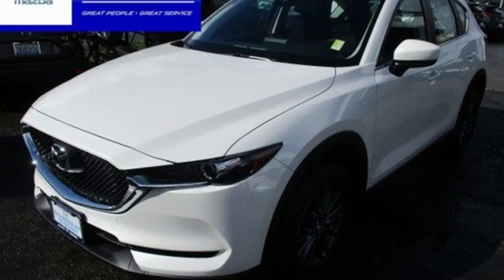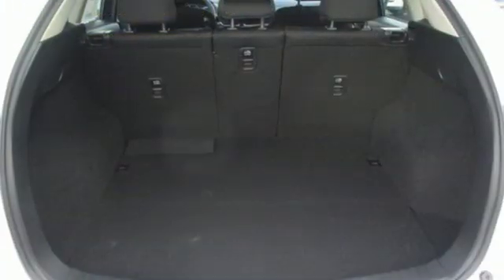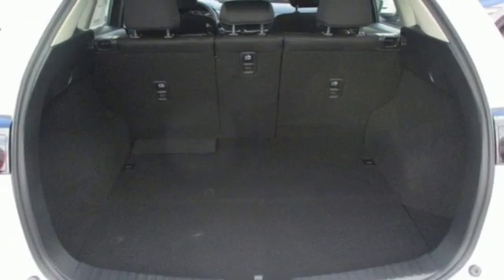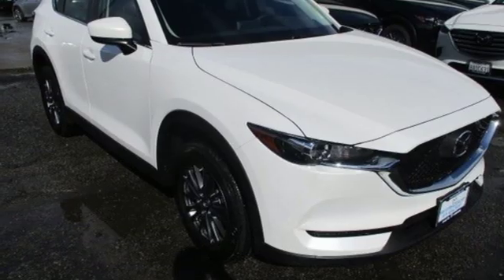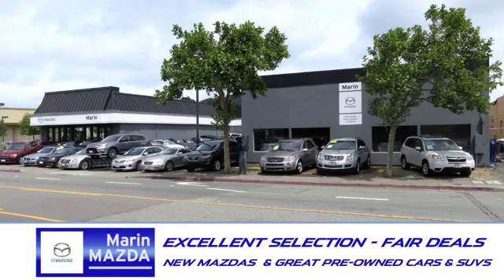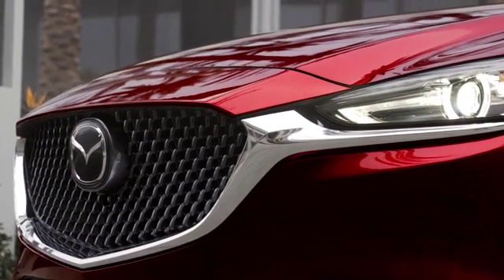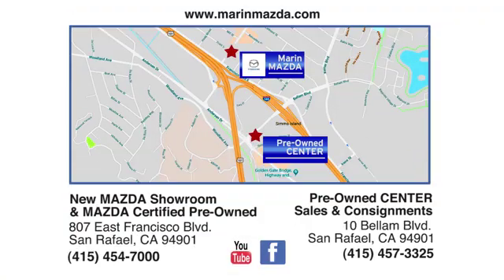New 2019 Mazda CX-5 San Rafael, CA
Year: 2019
Make: Mazda
Model: CX-5
Trim: Sport
Engine: 4 Cyl. 2.5 L
Transmission: Automatic
Color: Snowflake White Pearl Mica
Interior: Black
Stock #: N6120
VIN: JM3KFABM9K0533309
MAZDA MAZDA MAZDA - Please come visit our new location at 807 Francisco Blvd East, San Rafael, CA - We have been locally owned and operated since 1980 and are super excited to represent this amazing brand! Please come test drive and experience this Alternative Premium Brand.A A This 2019 Mazda CX-5 Sport FWD SUV comes equipped with Snowflake White Pearl MICA Paint!A A We have great financing offers as low as 1.9% up to 72 months or $2,250 Customer Cash on some models!! BRING us all offers - we want to EARN your business!! **3 Year/36k Comprehensive Mazda Warranty** **5 year/60k Mazda Powertrain Warranty** **3 Year Roadside Assistance** **We have Rebates, Special Finance Rates, Lease Specials, and More!** **Make an offer** **We Finance MOST types of credit** **WE TAKE ALL TRADES **STOP clicking** **CALL Mark, Sean or Emil @ * x-2* or TEXT 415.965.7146THE NO HASSLE CAR BUYING EXPERIENCE or TO GET PRE-APPROVED!!!**A A CUSTOMER TESTIMONIAL:I haven't purchased a new car in some 15 years. My last car has 220k miles, I'm not the guy who gets a new car every few years. When I decided I was getting a new car I was dreading the experience. I was prepared for the standard car buying experience. To my surprise I was the complete opposite at Marin Mazda. It was such a great experience with the guys, they didn't pressure me, the decision was completely mine and it felt like the entire process was on my terms. Even knowing that I plan on having my new 3 for a long time, I'm looking forward to my next car buying experience with them. You should pattern other dealerships to mimic these guys practice. My research lead me to wanting to get a Mazda 3, I'm so happy that it is the Mazda dealership that is run this way. Mark and Sean and all the guys were the best.A A -Doug A.A A A OPTIONS DISCLAIMER: While every effort has been made to ensure display of accurate data, the vehicle listings within this web site may not reflect all accurate vehicle items. All Inventory listed is subject to prior sale. The vehicle photo displayed may be an example only. Pricing throughout the web site does not include any options that may have been installed at the dealership. Please see the dealer for details. Vehicles may be in transit or currently in production. See the actual vehicle for complete accuracy of features, options & pricing. Some vehicle images shown are stock photos and may not reflect your exact choice of vehicle, color, trim and specification. Not responsible for pricing or typographical errors

Address:
807 Francisco Blvd East